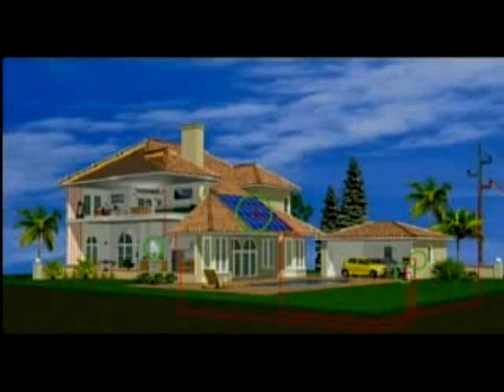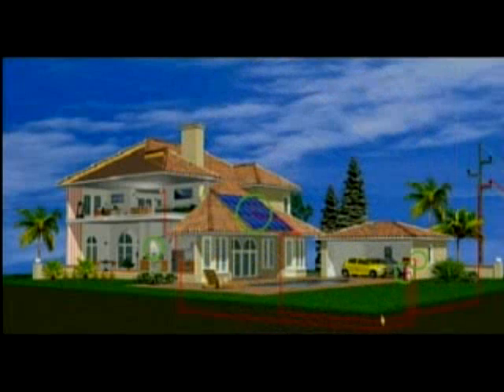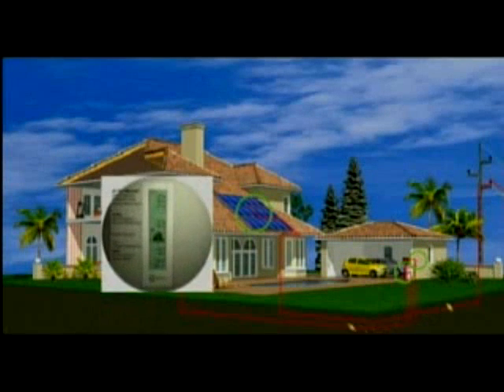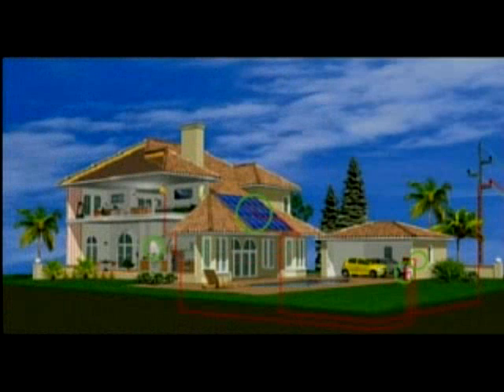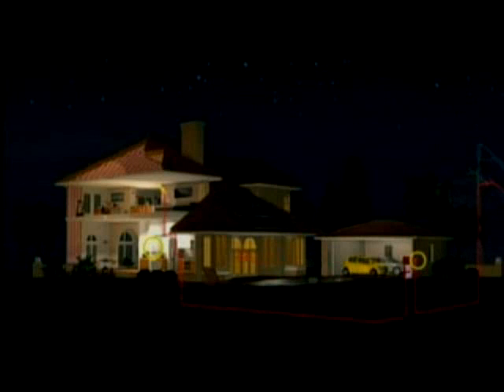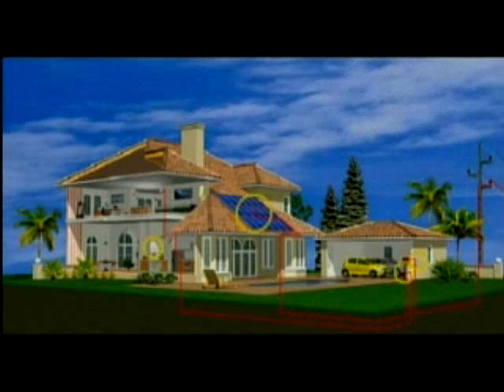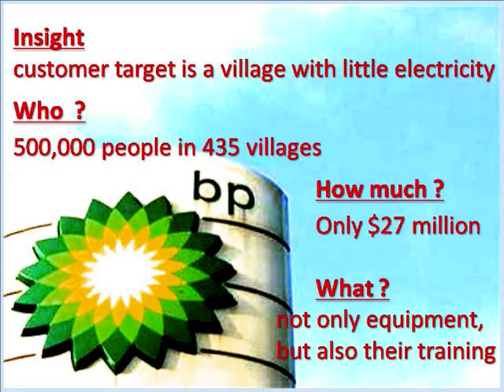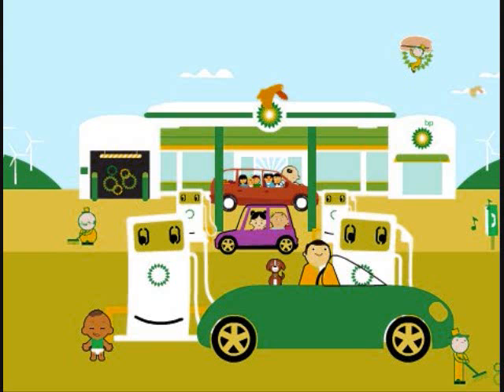Innovation at BP Solar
Taro Otsuka, Hult 2008 Innovation Class (Blue Cohort)